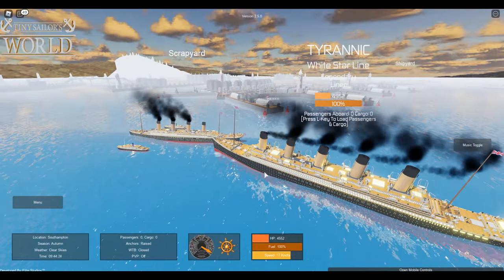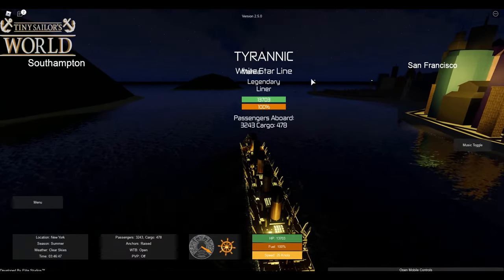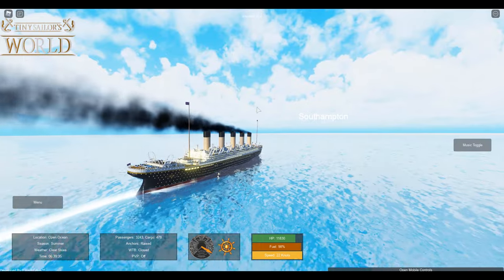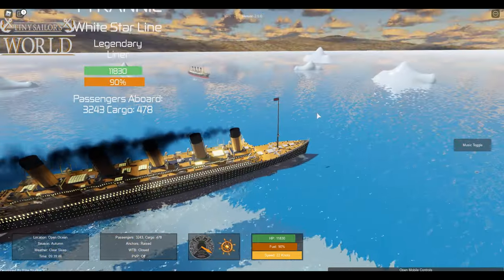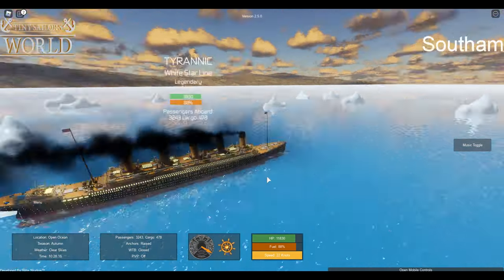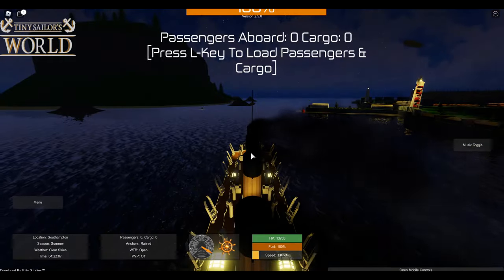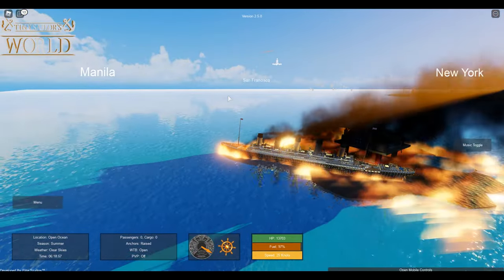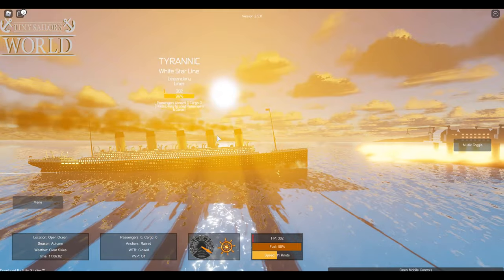Tyrannic Catches Fire and Sinks! | Tiny Sailors World | Roblox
In today's video I finally check out the "Tyrannic" on Tiny Sailors World in Roblox, and end up getting it torpedoed, crashed into, burned and more! I also check out the RMS Britannic to see the new updates!